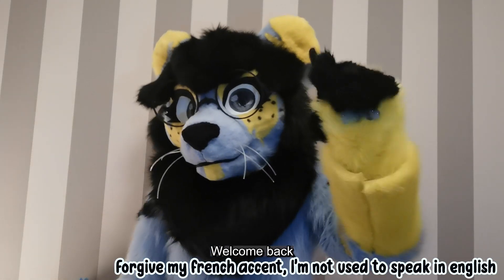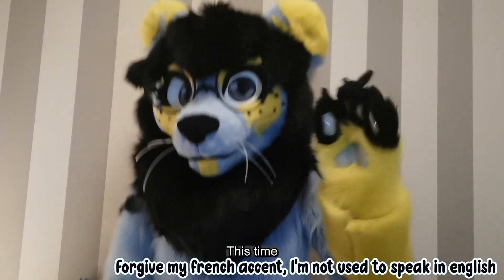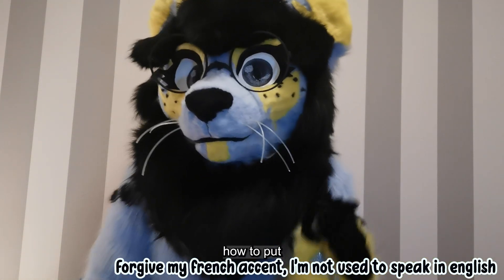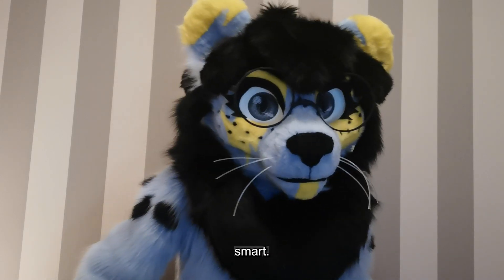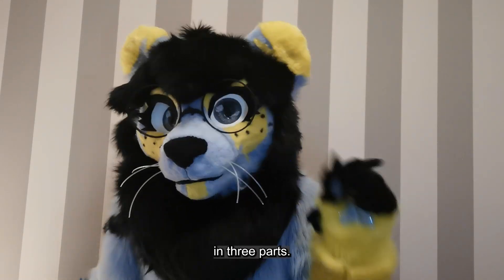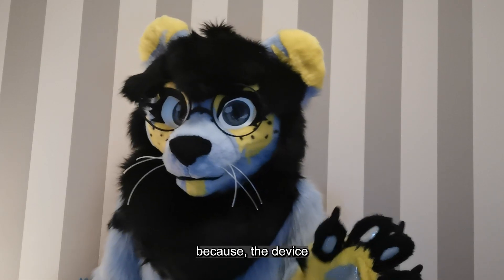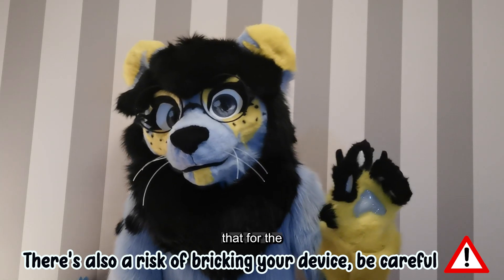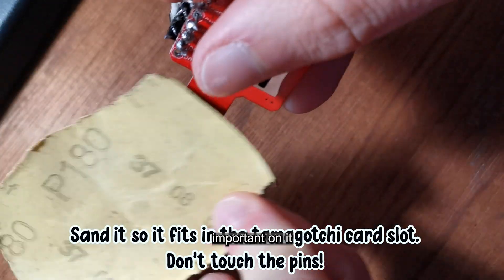Your fursona on a tamagotchi [TUTORIAL]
PM me at @Krapette on social media for pixel art sprites sheet commissions inquiries

Don't forget to install drivers CH341SER.EXE and CH341PAR.EXE that you can find in ASProgrammmer folders for the usb thing to be recognized by the computer. If your tamasma card isn't detected in Asprogrammer, you can use the Neoprogrammer software.

If you're using the red sniffer, you have to sand down a bit of the thickness of the board (don't touche the golden pins!) and the side to make it straight.

Link to hardware:
SPI module
SD Sniffer
Micro SD port
CH431 programmer
Jumper cables

 Cloud by Milktea
 샛별 - Lemon Cake
Chillpeach - Gameplay

recorder: OBS